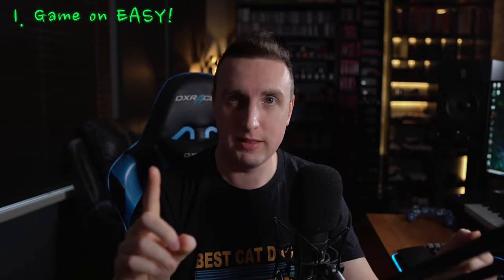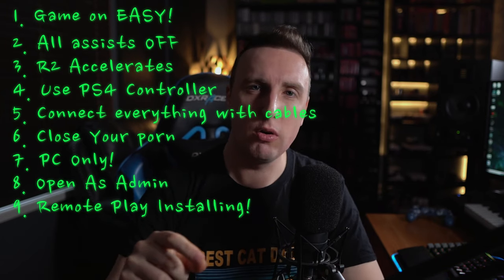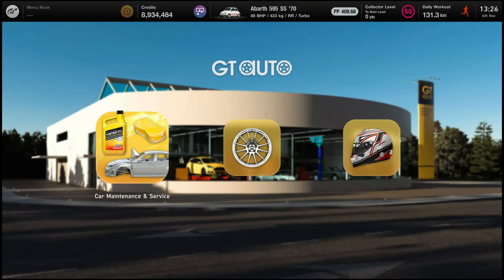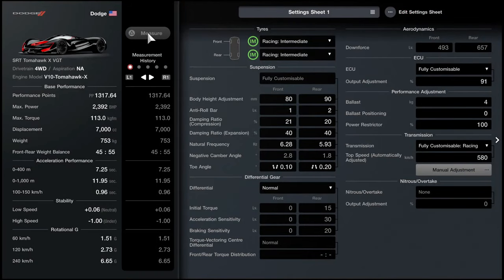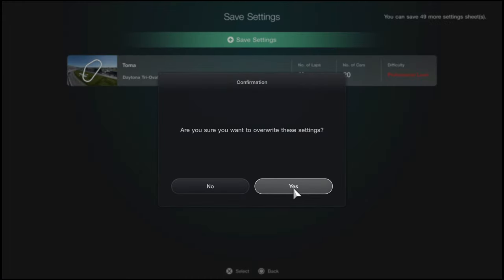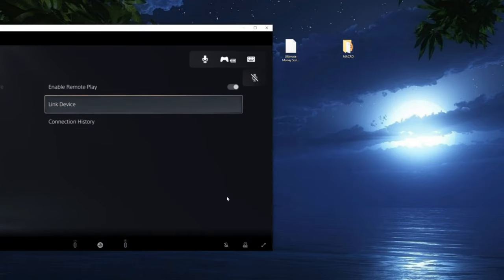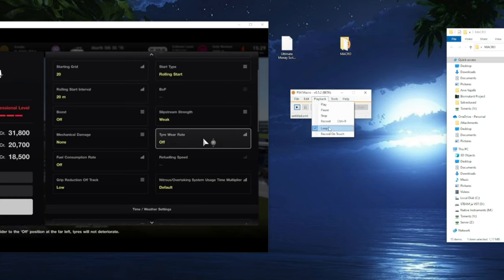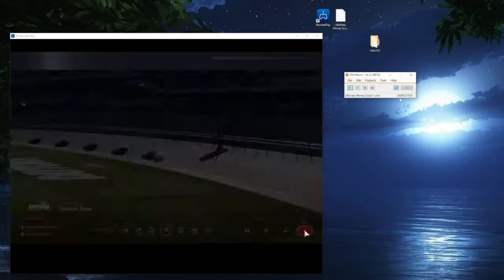Gran Turismo 7 - Best 100% AUTOMATED INFINITE Money Setup Guide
This here is everything You need!

NEW!

ULTIMATE SCRIPT 2:
This is 5 lap special! Set your laps to 5. The starting position is the same.

For this rece only, change analog turnin to directional steering under the controller settings.

WAY 1: Complete 5 laps before starting the script.
gWAY 2: DO NOT drive 5 laps! But After You press " Start Race" immediately press play on macro! There is a chance that after the 5 laps, you still need to press stop on script, and re-activate on "starting position".

The "starting position" starts while the cursor is on "Replay".

Activate MACRO.

For me, this works for 1-4 hours Consistently. Working on a better version yet again!

BOTH scripts are still having issues. For me too. Some ghost signals. I am working on eliminating every possible variable. I am working on it! :)
Until then, This still helps you farm!

Welcome to the ultimate Gran Turismo 7 money glitch guide! In this video, we'll show you the most efficient and 100% automated money glitch in Gran Turismo 7 version 1.40. If you're looking to rack up in-game credits and build your dream car collection, this glitch is a game-changer.

Our glitch method is tried and tested, and it works flawlessly with the latest game update. You don't need any special skills or expensive setups – just follow our step-by-step instructions, and you'll be on your way to infinite riches in no time!

Here's what you can expect from this video:

Detailed, easy-to-follow instructions for setting up the money glitch.
A demonstration of the glitch in action to ensure you understand the process.

Remember that using money glitches in games like Gran Turismo 7 can sometimes lead to consequences, so please proceed at your own risk. We always recommend using these glitches in a responsible and fair manner.

If you're ready to make millions of in-game credits and unlock your favorite cars without grinding for hours, this video is your ultimate guide! Get ready to supercharge your Gran Turismo 7 experience!